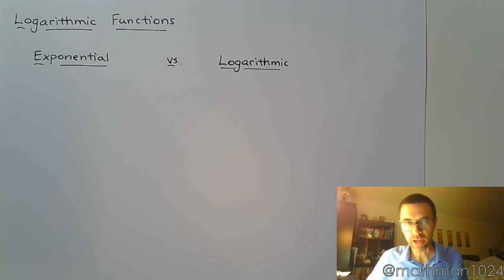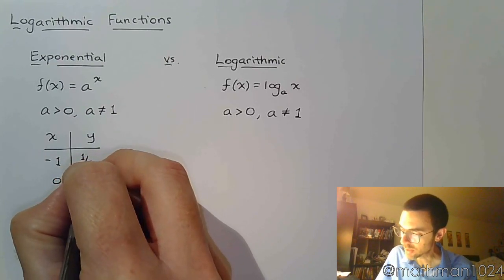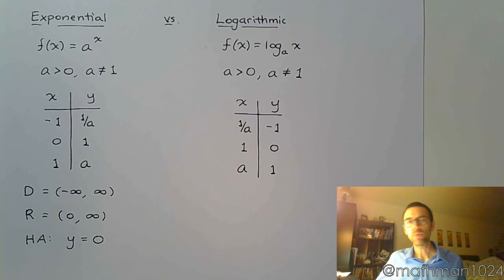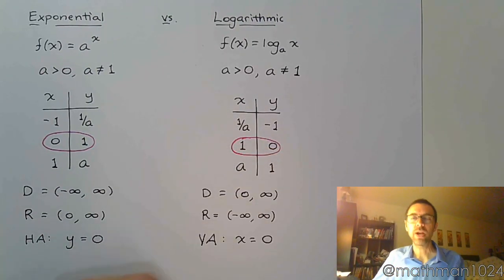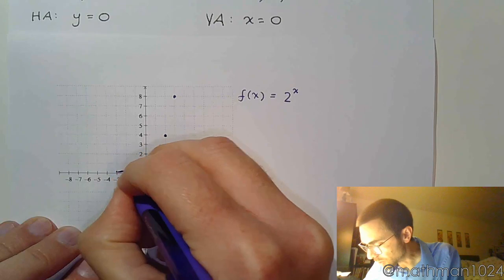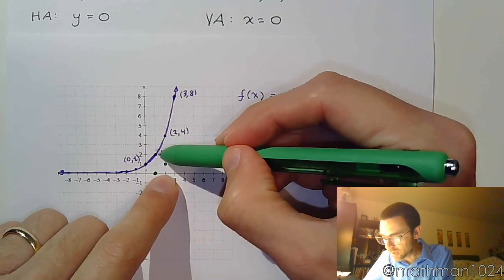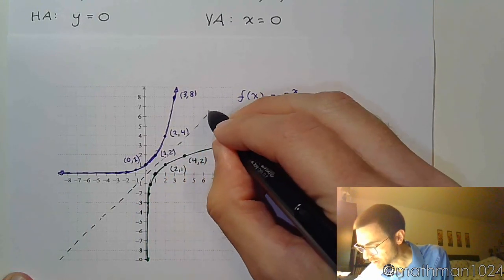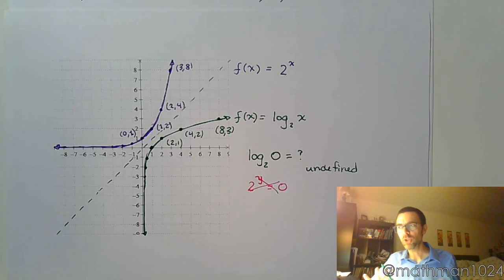Logarithmic Functions - Part 1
The logarithmic function is the inverse of the exponential function.  In this video we talk about what information can be known from the fact that they are inverses as well as looking at the basic graph of the logarithm.